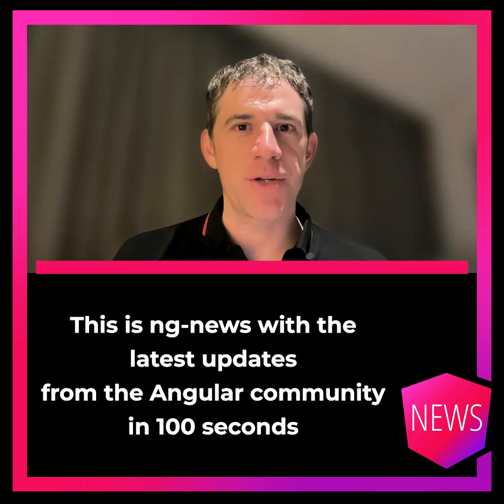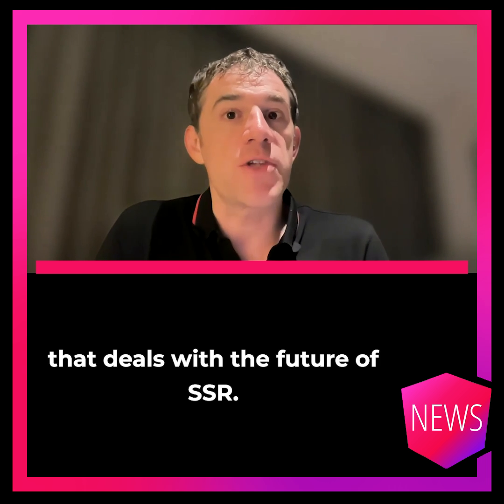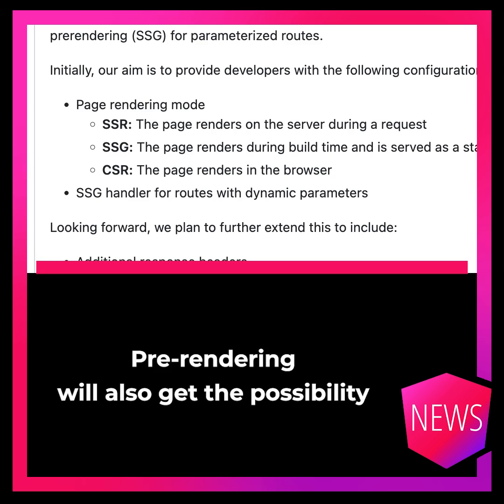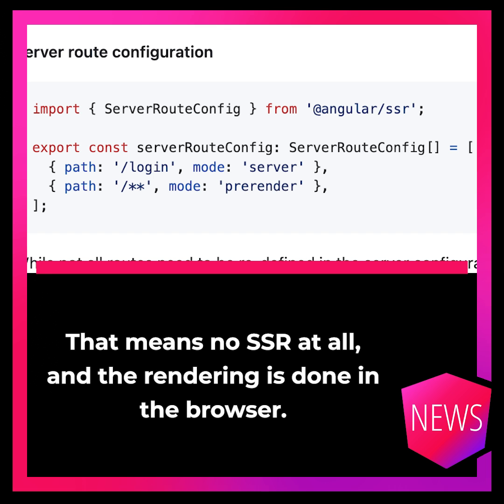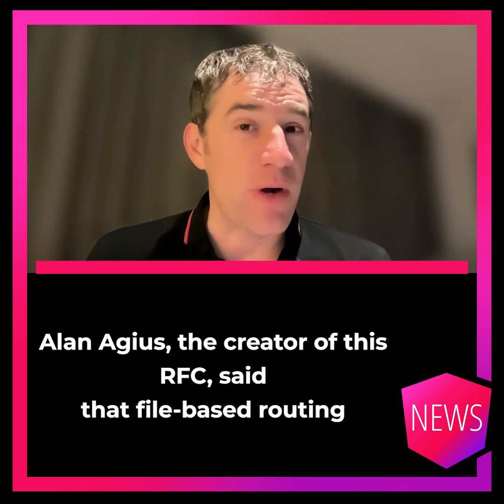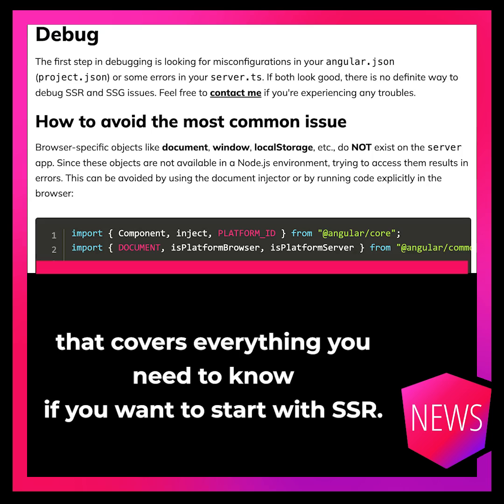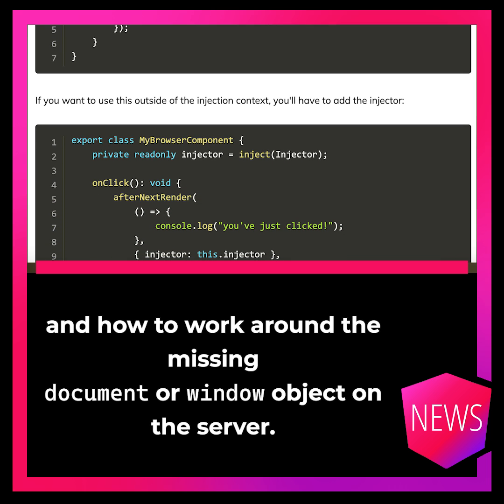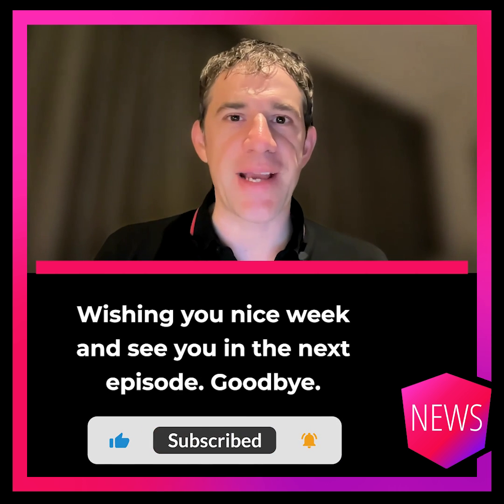Episode 24/27: SSR Hybrid Rendering & Full SSR Guide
We got a new RFC focusing on "hybrid rendering" and a full SSR guide.

Although Angular 18.1 was released this week (coverage will follow in the next episode), a new RFC lays out future features for SSR.
The RFC foresees a separate router configuration file where we can define the rendering strategy per route. That could be pre-rendering (the rendering happens already during the build), SSR (rendering occurs on the server on demand), or client-side rendering (no SSR; in the browser). That's also why this RFC is called "hybrid rendering," not to be confused with hybrid change detection, which we have since Angular 18.

Pre-rendering will also allow users to define the routes dynamically via an asynchronous function. The RFC should fix some issues that users raised in the past.

RFC means that we are all invited to provide feedback.

Alan Agius, the creator of the RFC, also mentioned that File-Based routing, as we find it in Analog, is not off the table but a topic for the future.

We stay with SSR.

Alexander Thalhammer has written an article that covers everything you need to know when you want to start using SSR.

Starting with the configuration, how to debug it, and things you have to be aware of. For example, the two render hooks that only run on the browser and how to work around the missing document or window object on the server.

He also mentions the meta-framework analog and how SSR and Micro Frontends work together.